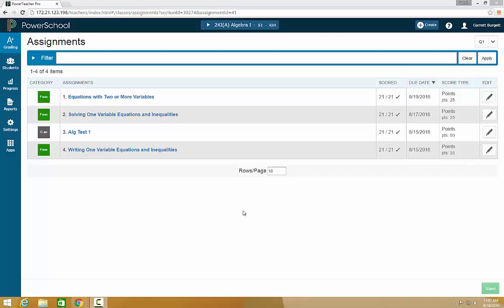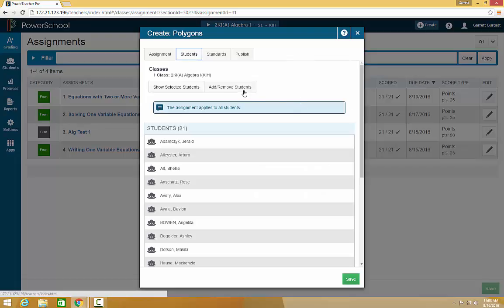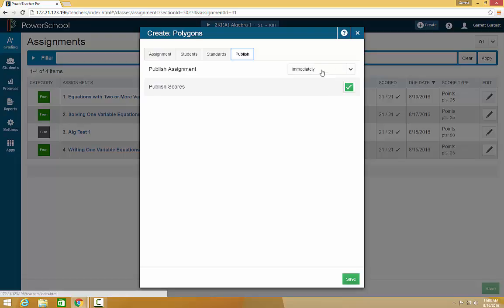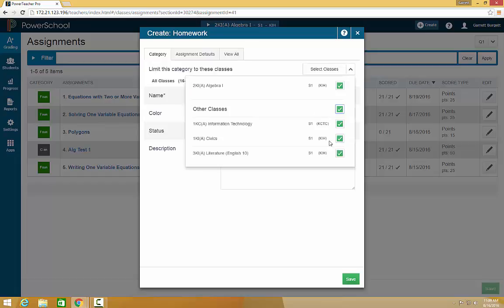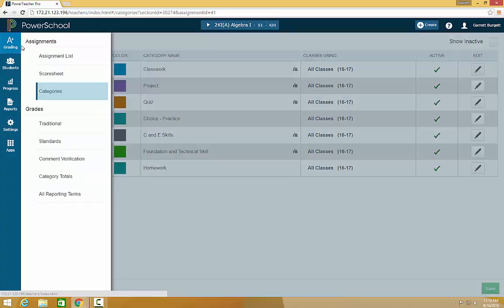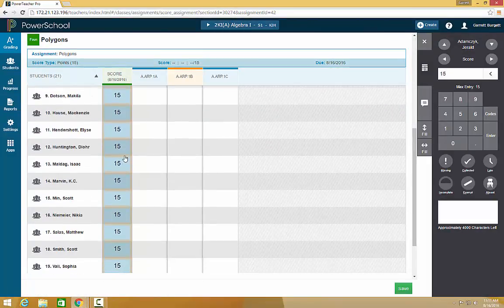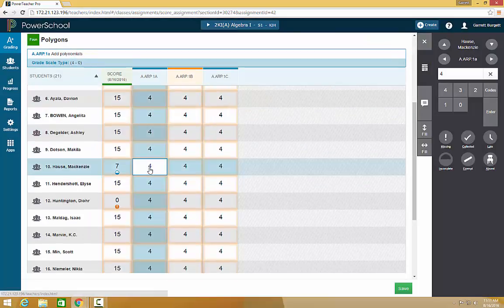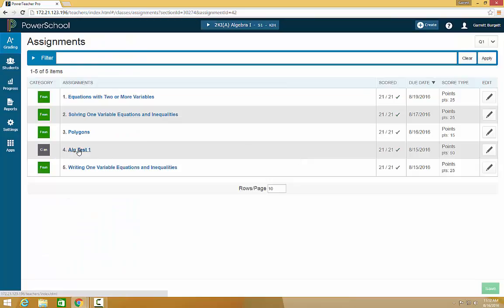Assignments, Grades, and Categories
PowerSchool - Assignments, Grades, and Categories